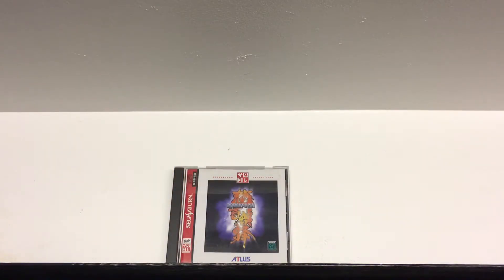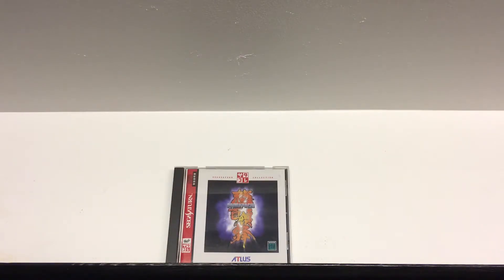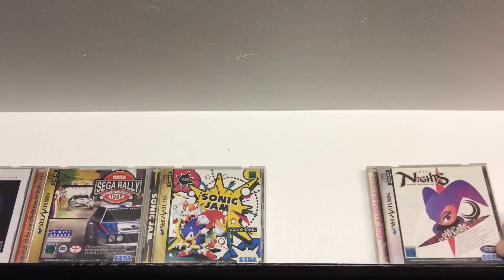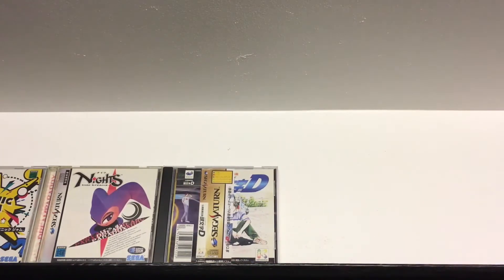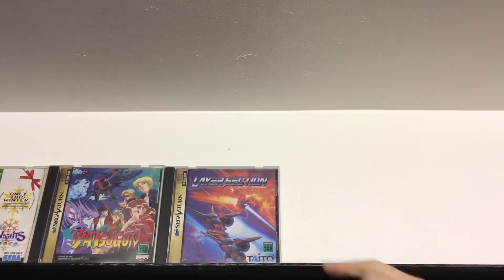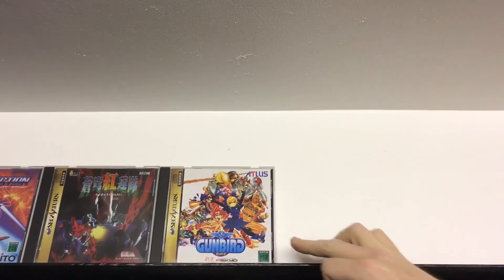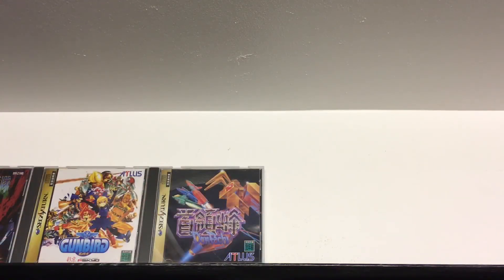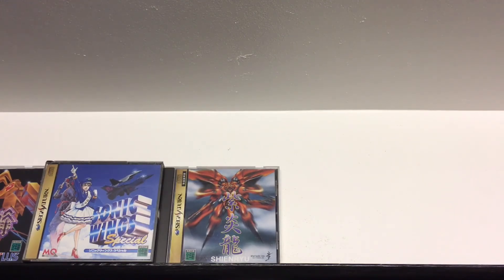Japanese SEGA Saturn collection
Never had the PAL machine back in the day but I do now own the Japanese version which is highly regarded for having excellent 2D shooters!

Playlist showing my Japanese shooters in more detail

Video showing the modded virtua stick and my custom Tate setup from a couple of year back

What Saturn games do you have?
PAL or Jpn machine?